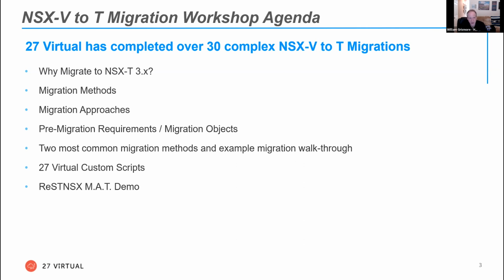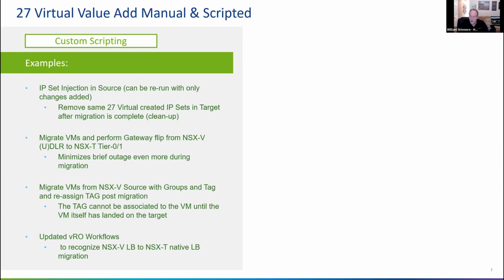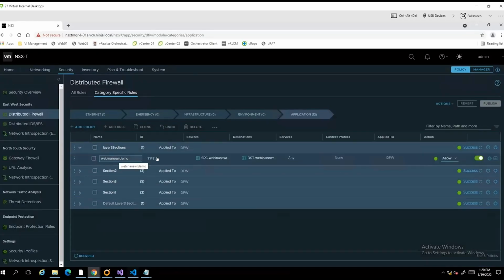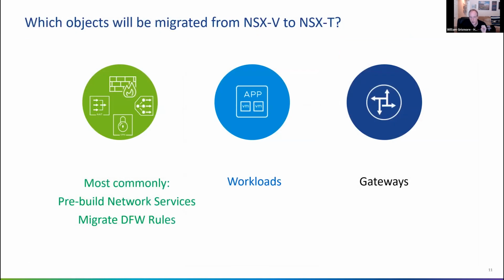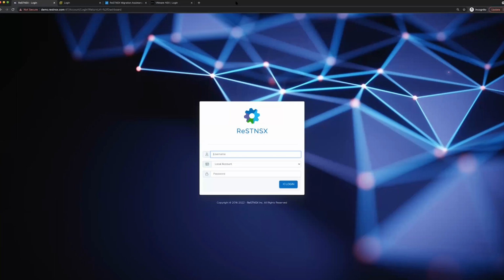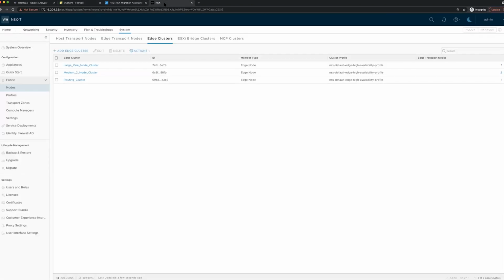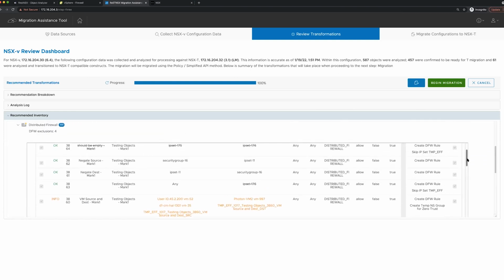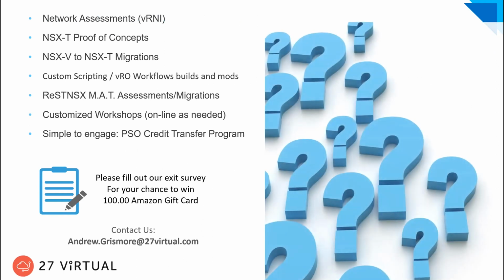V to T Migration Webinar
See how 27 Virtual can help with your NSX-V to NSX-T Migration.  This webinar discusses the benefits of migrating to NSX-T, real-life case studies, and lessons learned from our previous migrations.